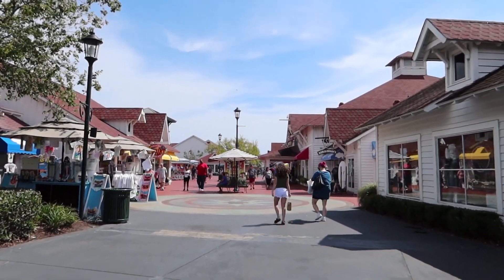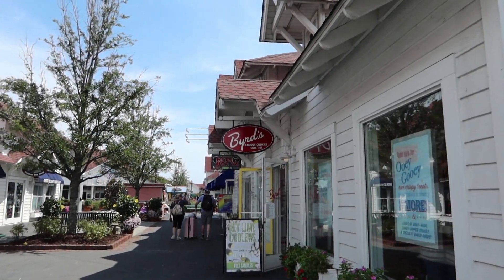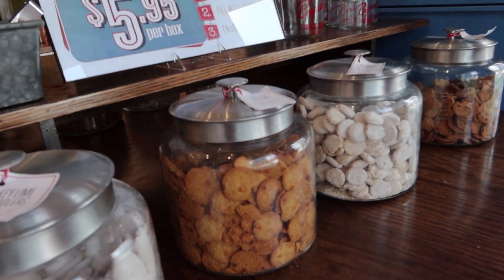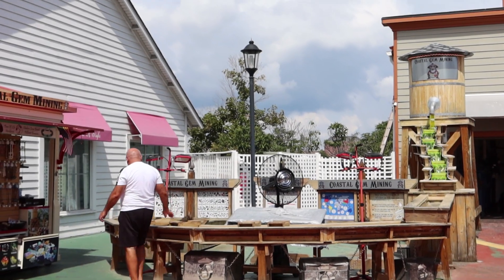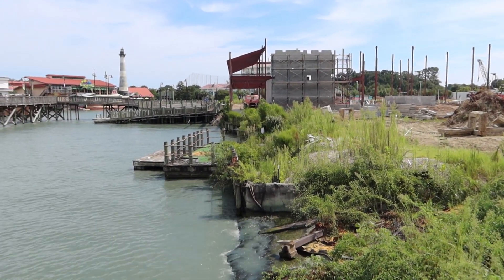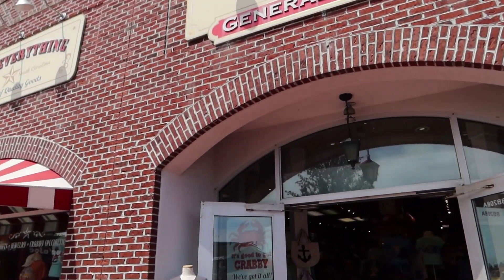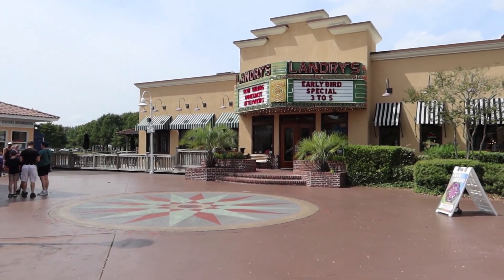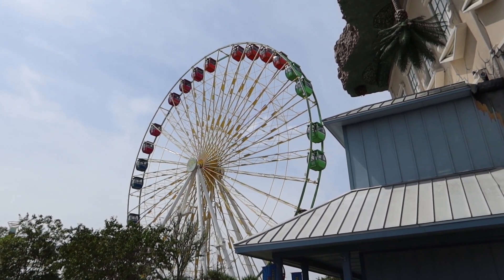WHAT'S NEW AT BROADWAY AT THE BEACH IN OCTOBER IN MYRTLE BEACH, SC!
We take you on a tour of Broadway at the Beach and show what's new in October of in Myrtle Beach, South Carolina! We take a look at all the shops, restaurants, rides, entertainment, what's new, what's closed, and what's coming in the future! We talk about the new sections that are still "to be built" including the Key West shops and the Hangout. We also talk about our favorite attractions and restaurants at Broadway at the Beach to help you plan your next Myrtle Beach, SC vacation! From Ripley's Aquarium, to WonderWorks, Dave & Busters, Hard Rock Cafe, Wahlburgers, Hampton Inn, Margaritaville, Landry's, and everything in between! We tour some new places such as Social Coffee and Byrd's Cookies and also tour Tiki Jim's and Crabby Jack's General Store. We hope this helps you plan your next Myrtle Beach vacation!